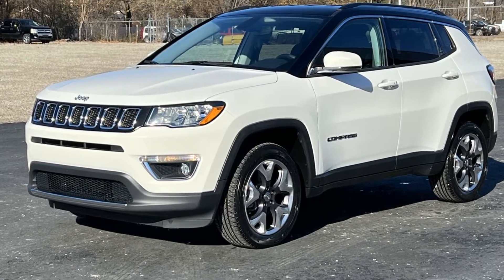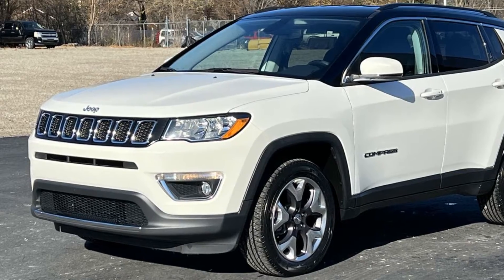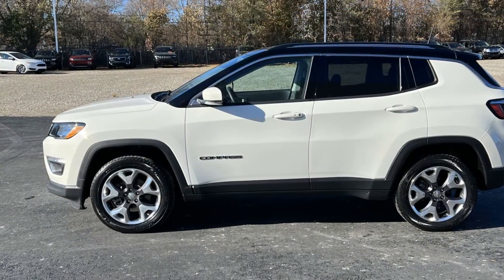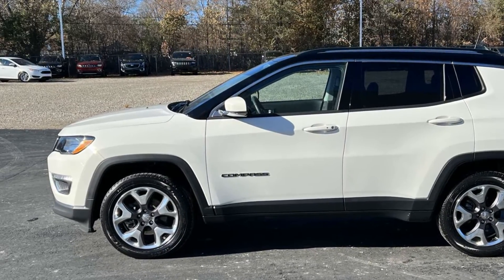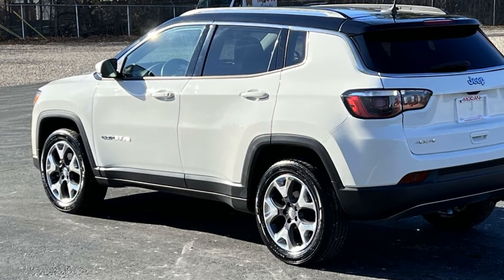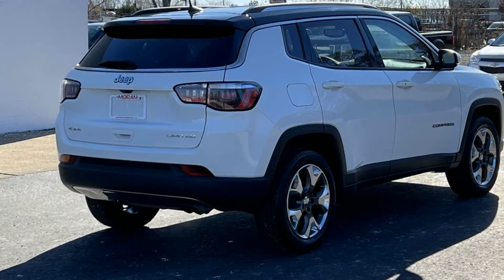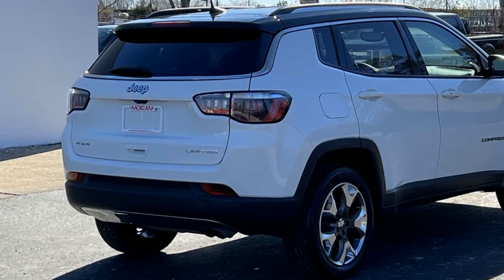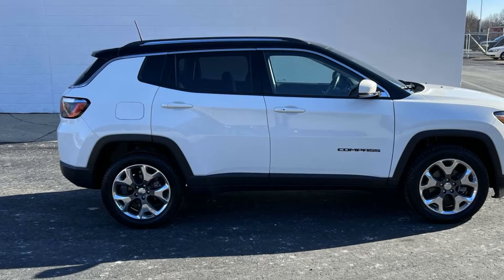2020 Jeep Compass Limited Clinton Township, Mount Clemens, Sterling Heights, Eastpointe, Saint Clair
2020 Jeep Compass Limited 3C4NJDCB4LT160980 Video

This 2020 Jeep Compass Limited 3C4NJDCB4LT160980 is full of phenomenal features such as: